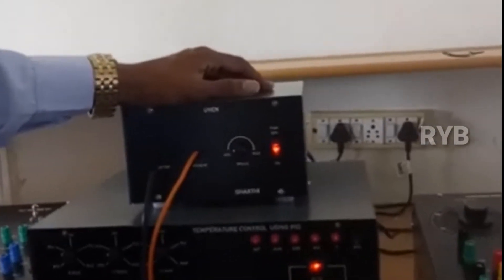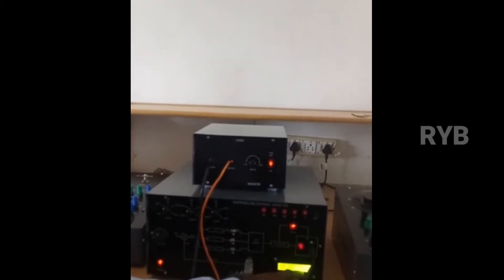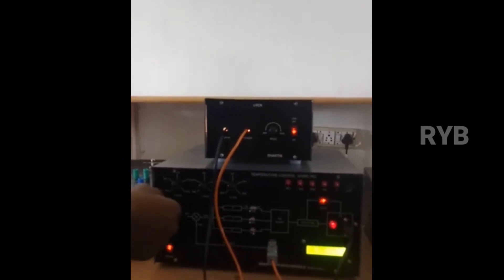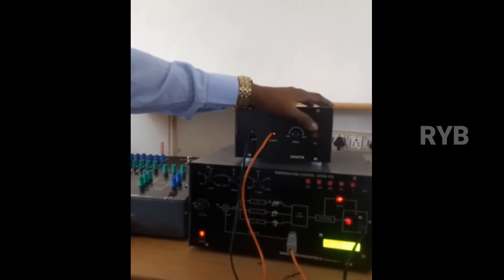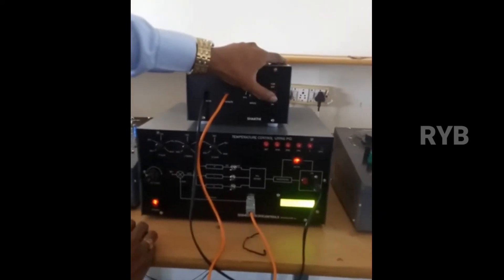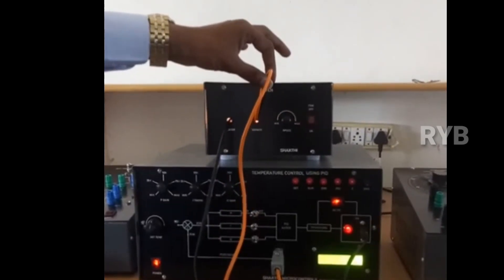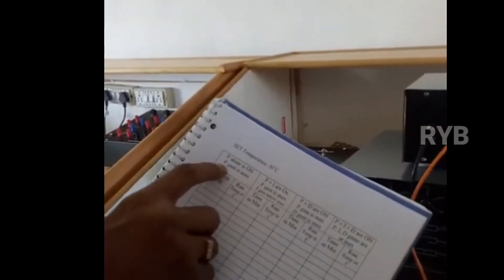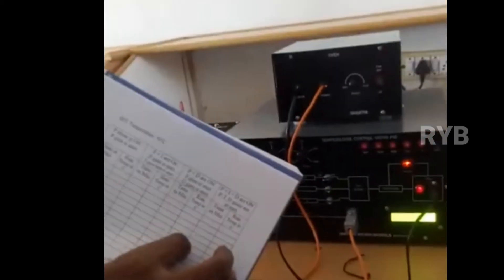TEMPERATURE CONTROL USING PID CONTROLLER | PRACTICAL | Control systems laboratory | EEE | reddaiah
synchros practical